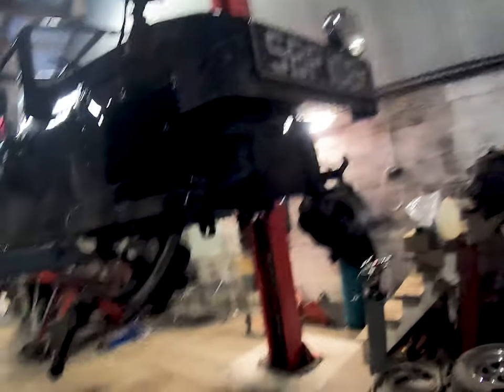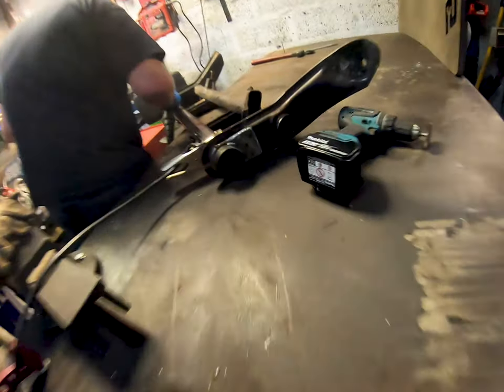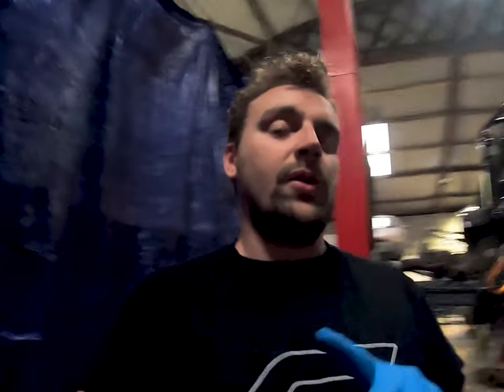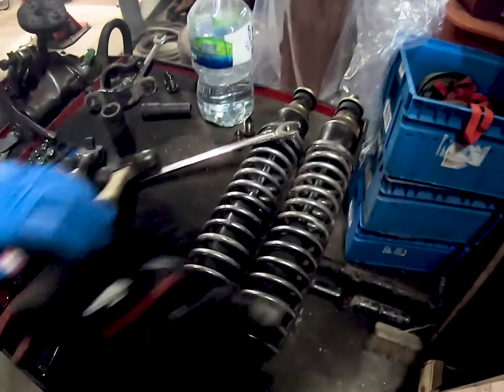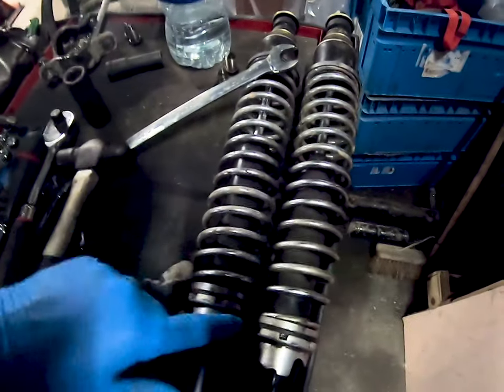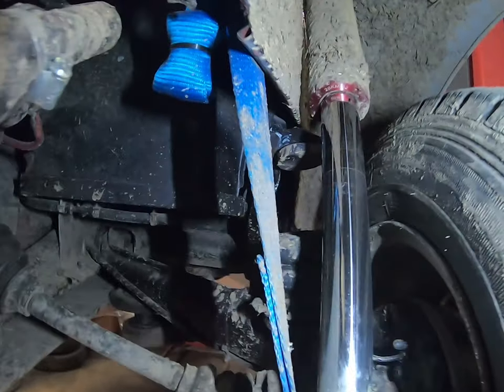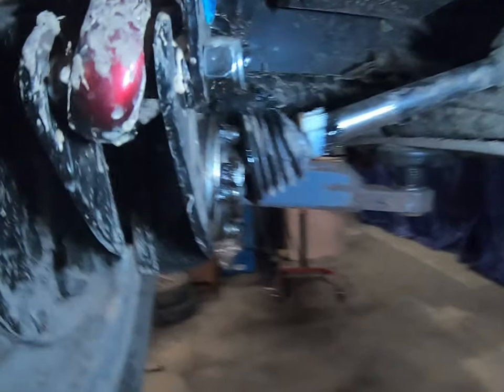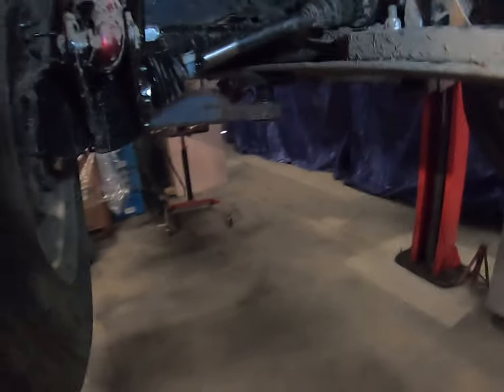Front Beam Dramas and Changing The Rear Suspension (AGAIN) Ugh.....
catch up video after the damage from the bovey down trial
and plans for changing the rear suspension again before the trial season starts up